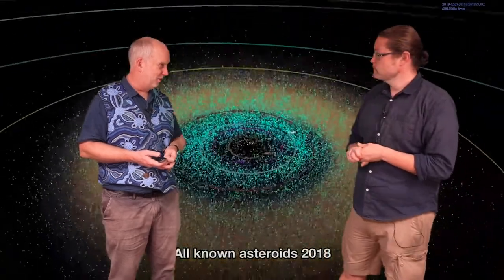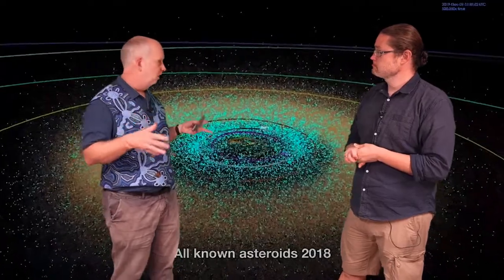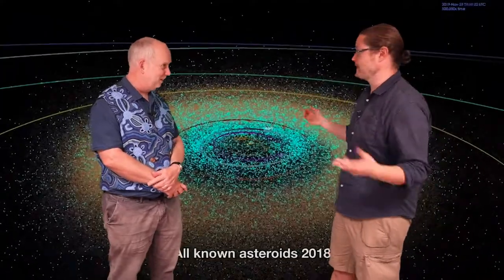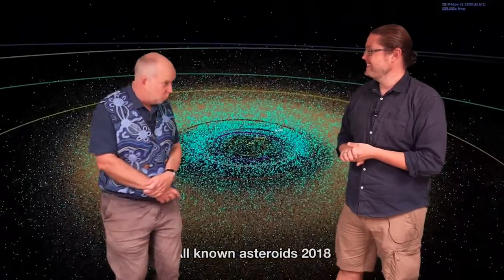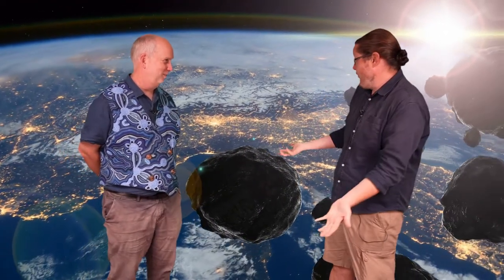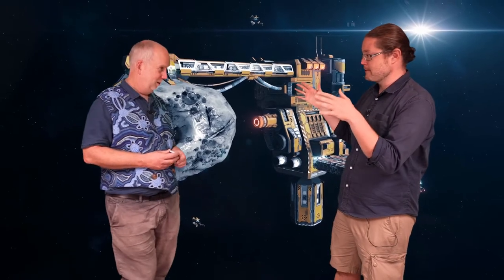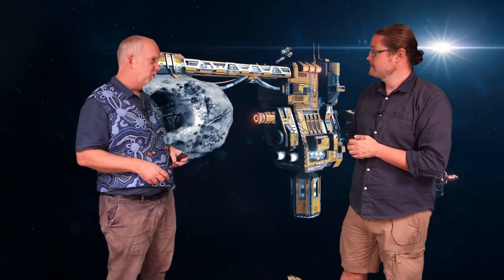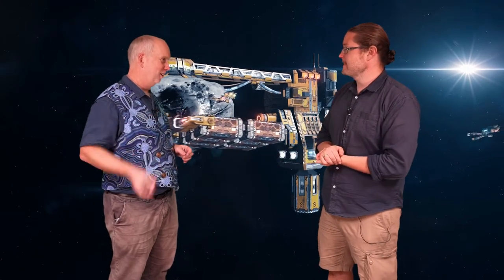Planets V6.1 Why Asteroids Matter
Asteroids are a very small part of the solar system. So why study them?